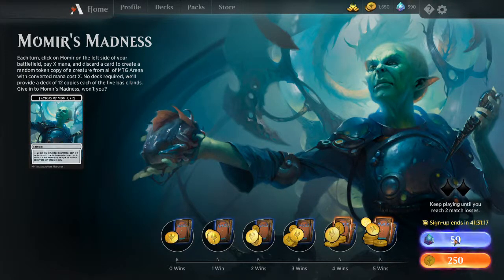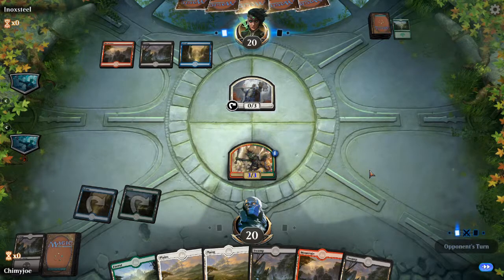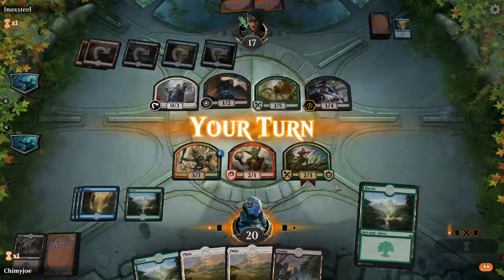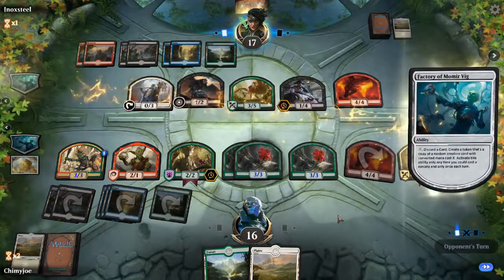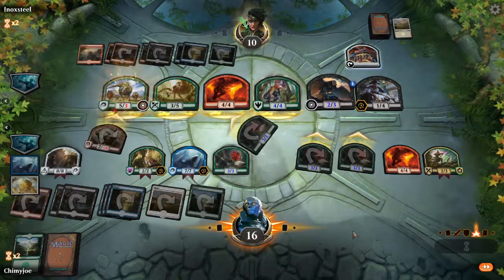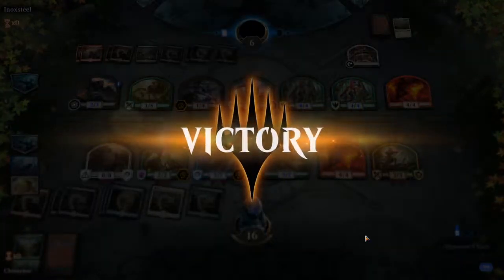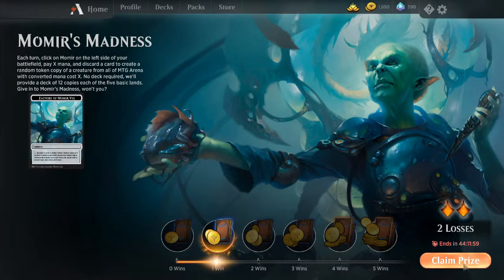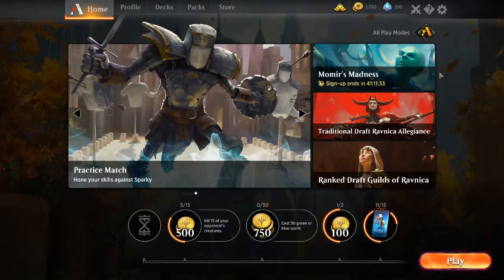Momir MTGA 4 - What is this luck